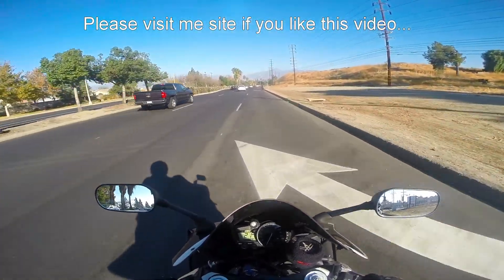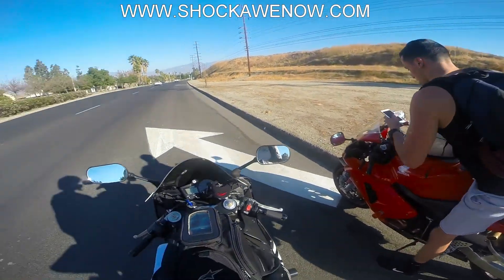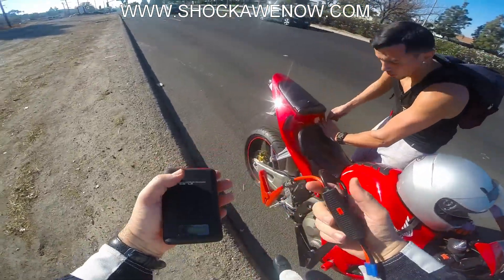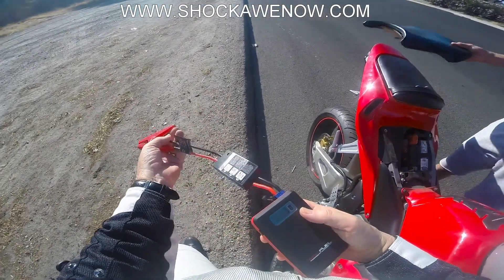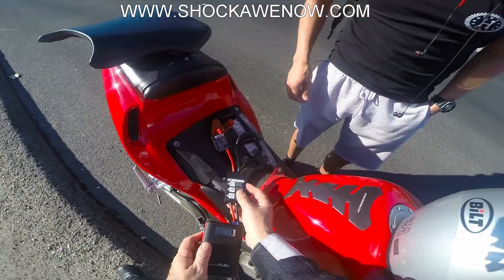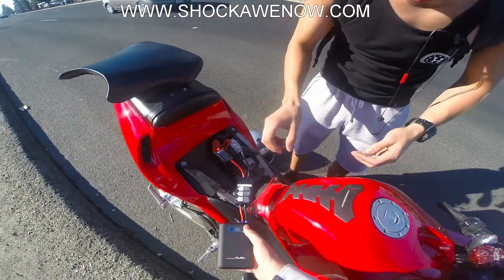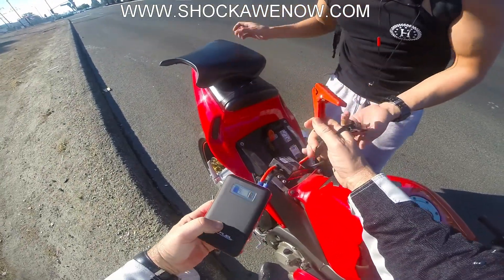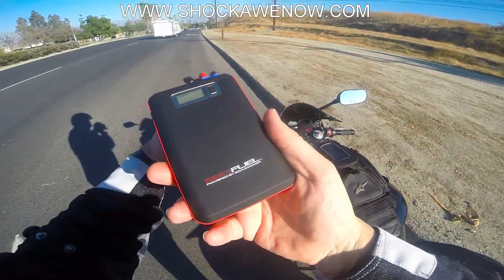RedFuel Motorcycle & car starter review actual demo